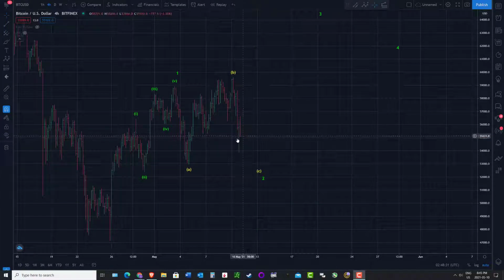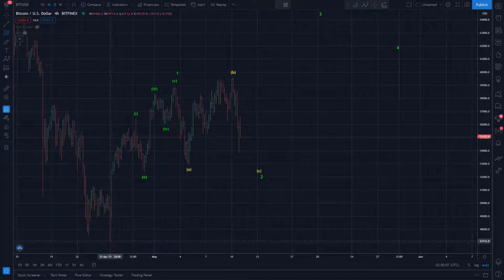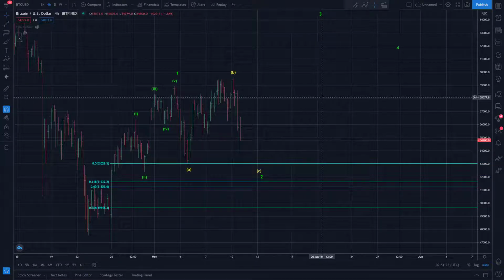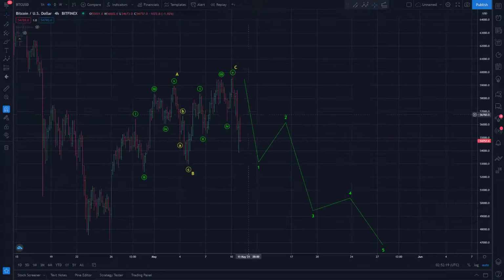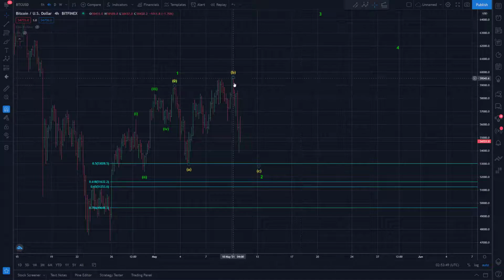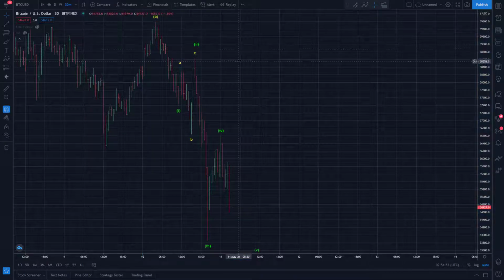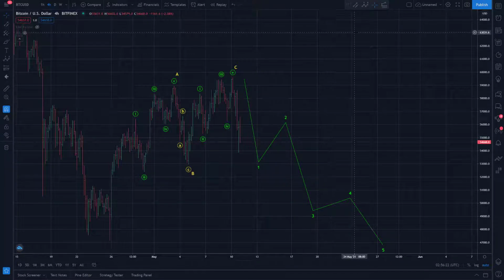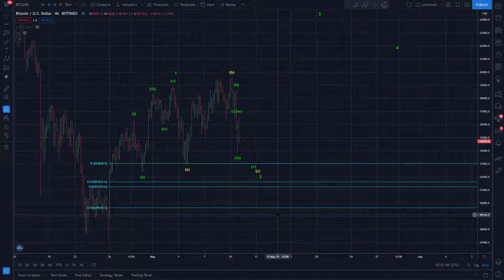BTC update May 10/21 (I'm thinking make or break soon.)